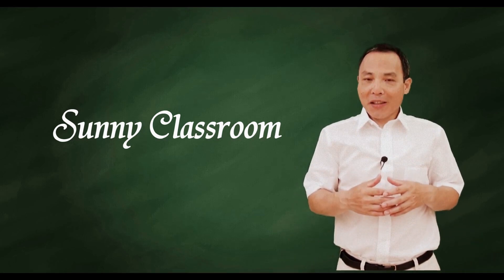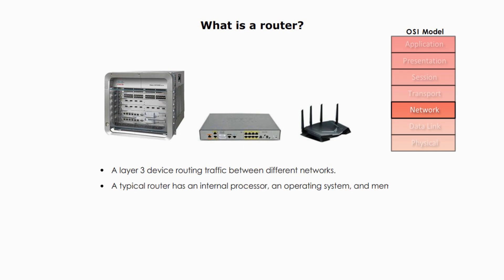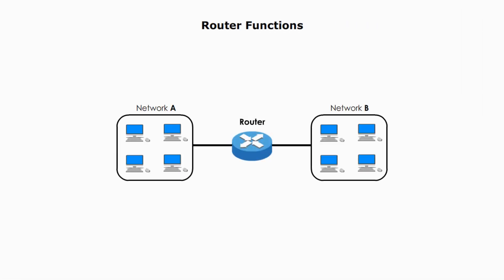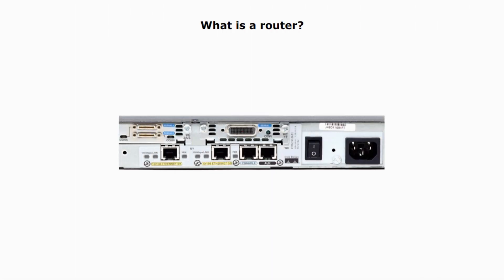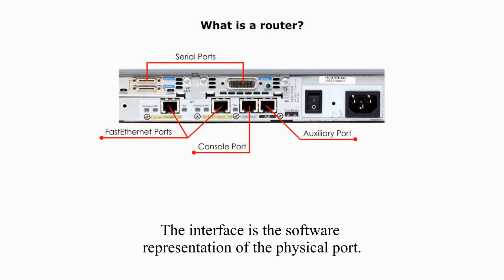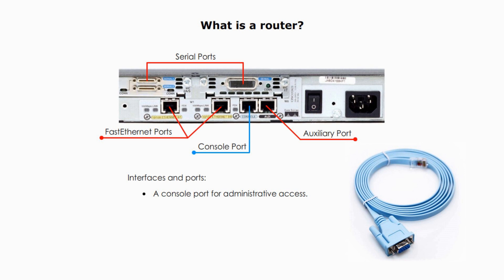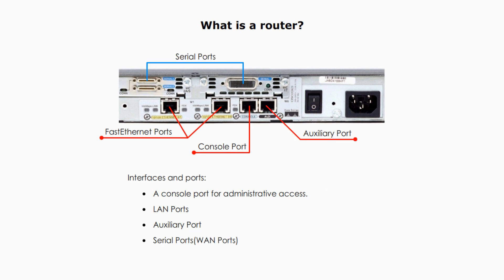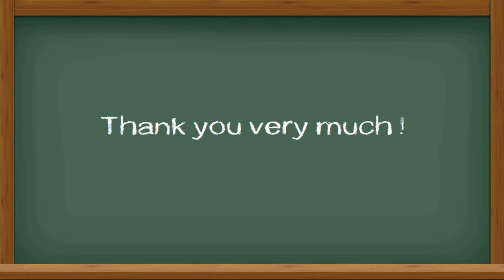Routers, functions, interfaces and ports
Today I will talk about a layer 3 device - a router, its main functions, and some common interfaces and ports on a router.